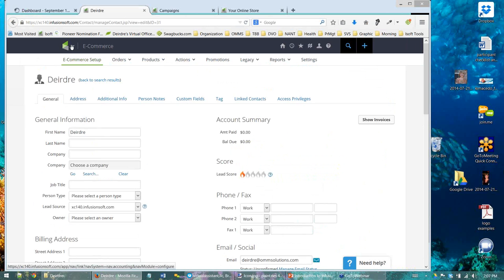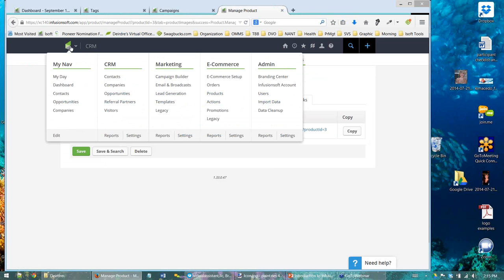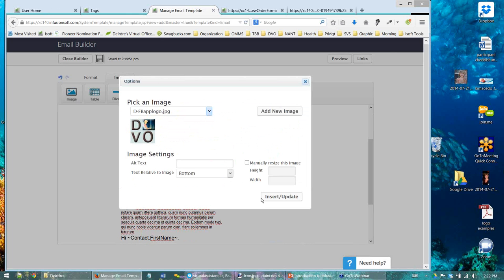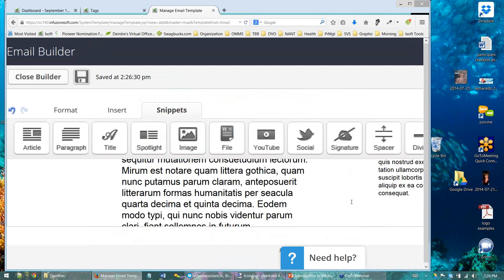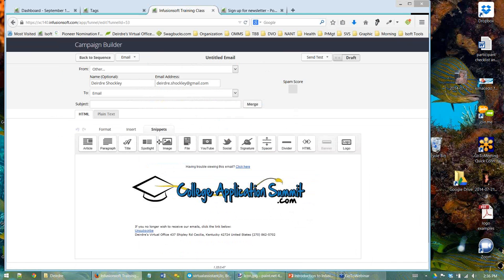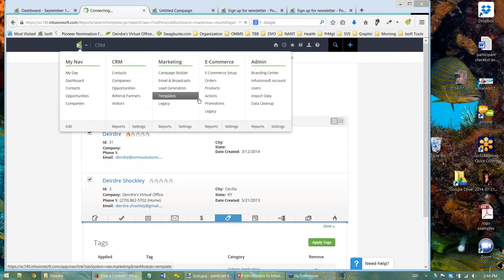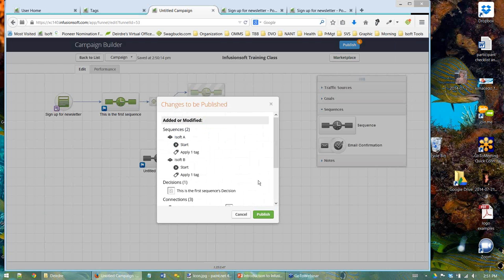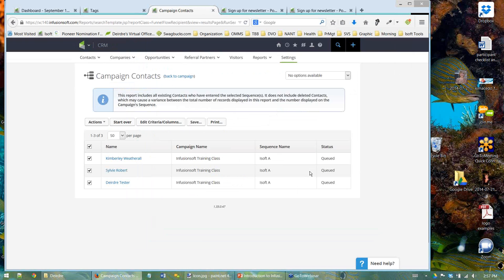Infusionsoft Intro Training (From the Archives)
This is an oldie but a goodie! I found this lying around in the archives and even though there are a lot of changes since this video was created there are a lot of things that are the same. I'm now an Infusionsoft Certified Partner and Infusionsoft Certified Consultant. And since Infusionsoft has now changed their name to Keap that means that I'm also a Keap Certified Consultant.